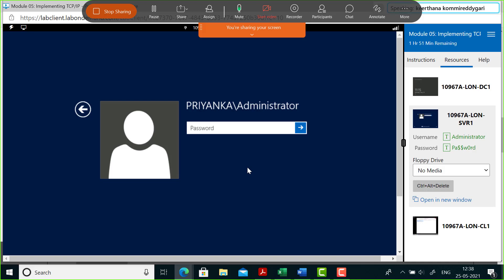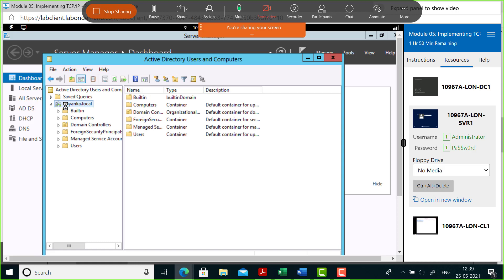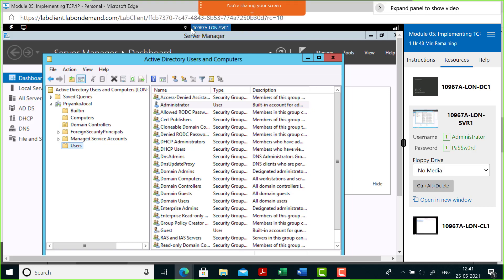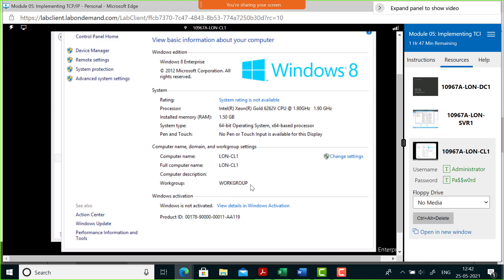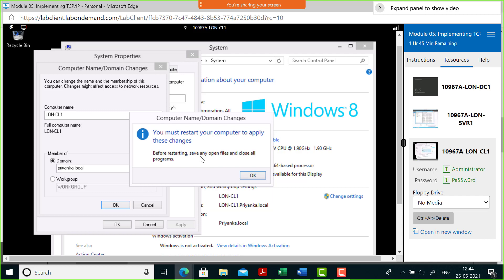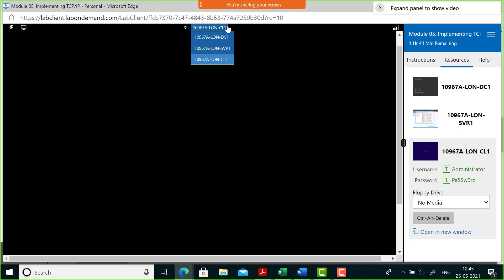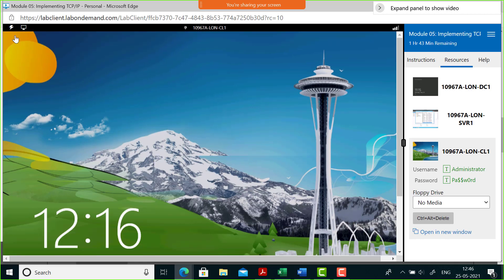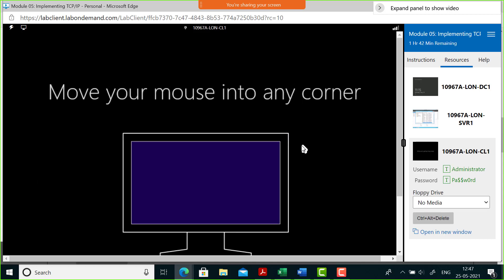Part 3: Join client computer to Domain/ADDS - Windows Server Admin Complete Course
In this session, you will learn how to join the Client computer to the domain, more specifically Active Directory Domain Services. To understand better kindly view the previous videos in this series.

More about myself :
I am Michael Travasso, I have been Microsoft Certified Trainer for the last 10 years and I have a total of 20 years of experience in the Information Technology space. I conduct training on various technologies like Windows Server 2019, VMware, Hyper-V, Failover Clustering, Ethical Hacking, AWS, Azure Admin, Architect and Security